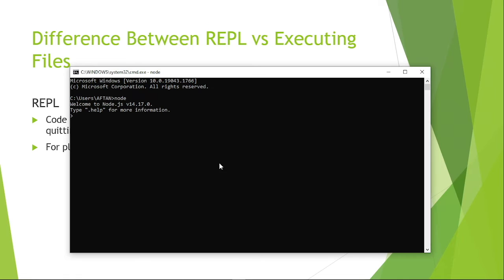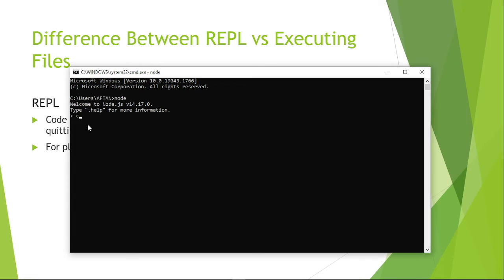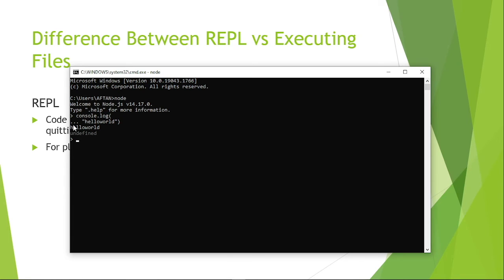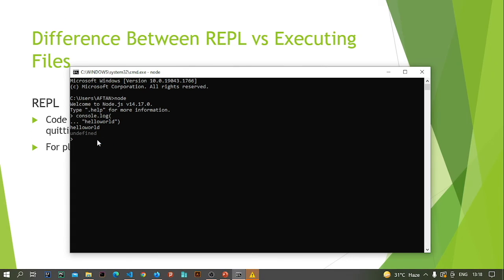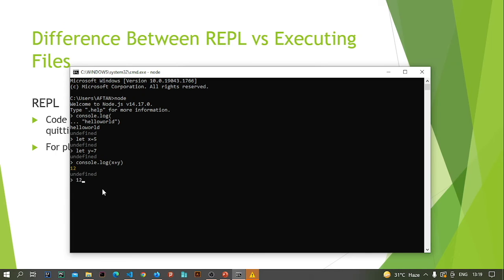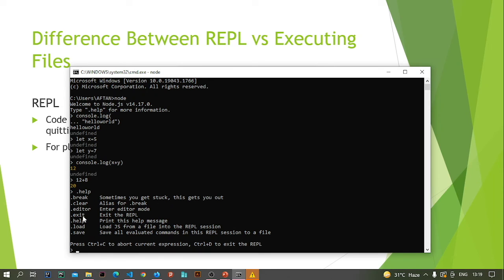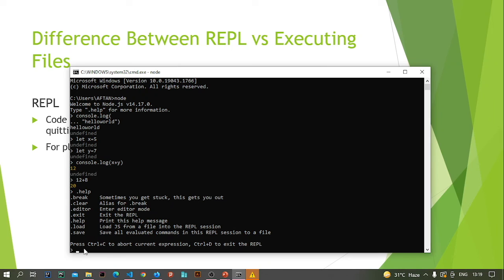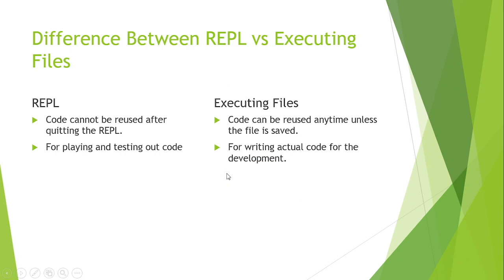Understanding REPL in Nodejs - 04 | Node.js Tutorial for Beginners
in this video, you'll learn Understanding REPL in Nodejs.